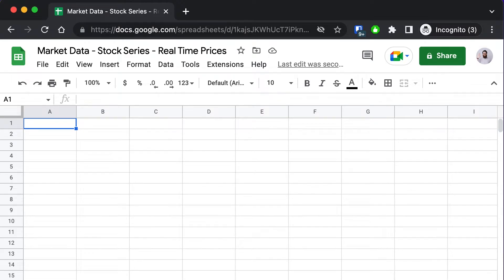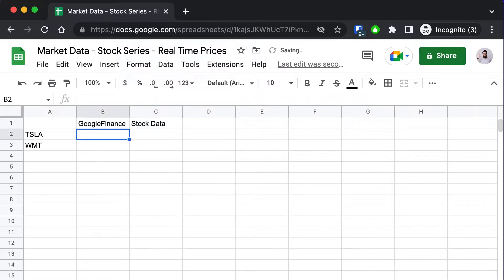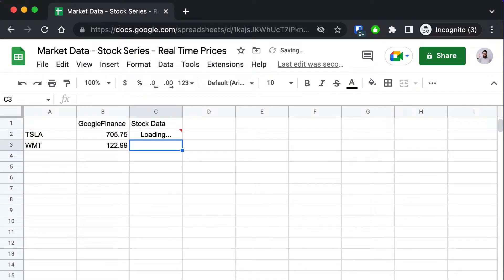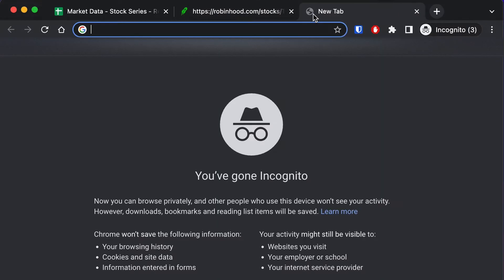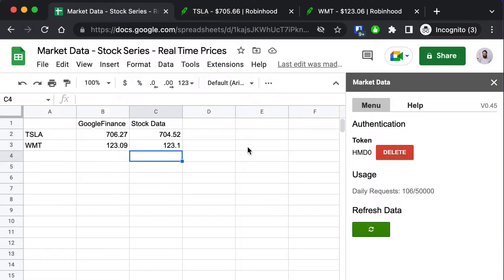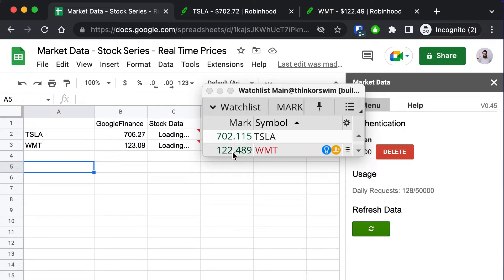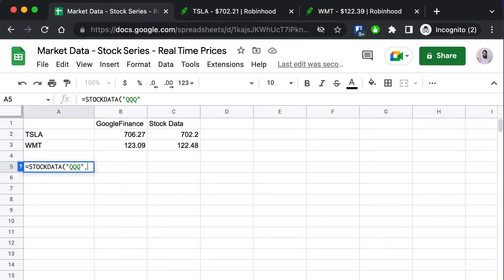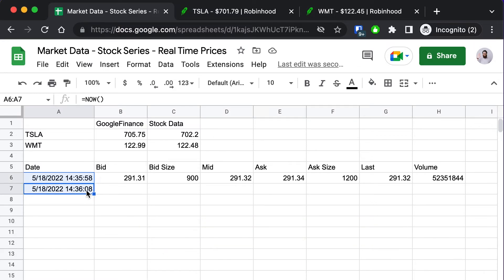How To Get Real-time Stock Quotes In Google Sheets Using Market Data's STOCKDATA Formula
Learn how to get a real-time stock quote in Google Sheets. Google's default GOOGLEFINANCE formula has always given you delayed stock quotes, but what about real-time quotes? It is possible to get real-time level 1 quotes in your Google Sheets spreadsheet using Market Data's STOCKDATA formula. And best of all, its free for up to 100 prices per day.

In this video you'll learn how to get a real-time quote and you'll see us compare the output of Google Finance with Stock Data to see which quote is more accurate. We'll compare against two brokers that offer real-time prices: Robinhood and TD Ameritade's Think or Swim.

CHAPTERS
0:00 Introduction to The Market Data Stock Series
0:39 Real-Time Stock Quote In GoogleFinance vs StockData
2:05 Comparing GoogleFinance and StockData For Real-Time Stock Quotes
2:46 Measuring StockData Quotes Delay In Google Sheets

FORMULAS USED
In the video, we used these formulas with cell references, but here are the complete formulas without cell references so you can copy & paste them into your sheet and see them work:

► Real-time TSLA Stock Price (single cell output): =STOCKDATA("TSLA")
► Real-time WMT Stock Price (single cell output): =STOCKDATA("WMT")
► Real-time QQQ Level 1 Quote: =STOCKDATA("QQQ", "ALL")

Remember, you need the Market Data Add-On for these formulas to work.